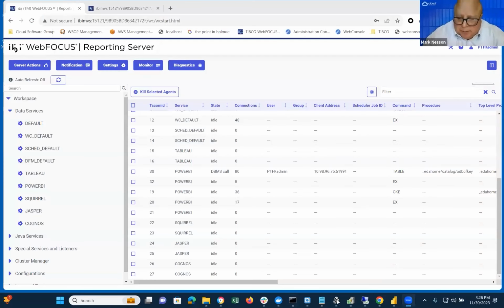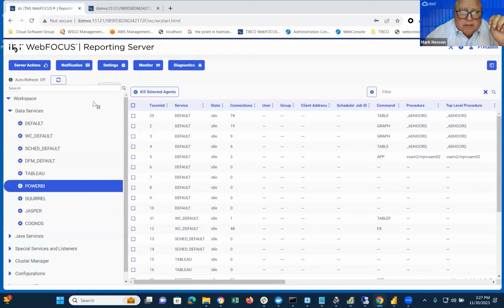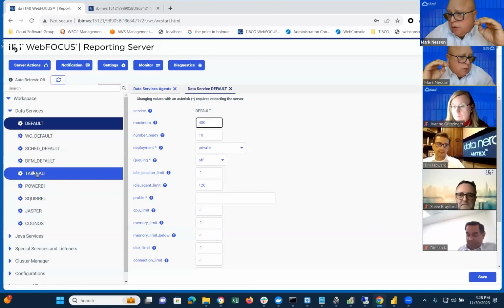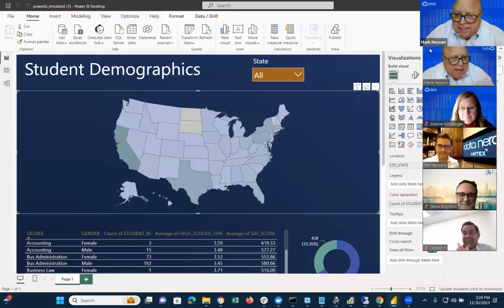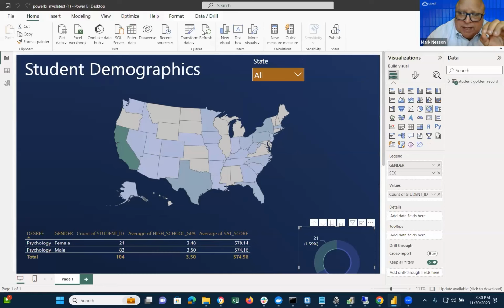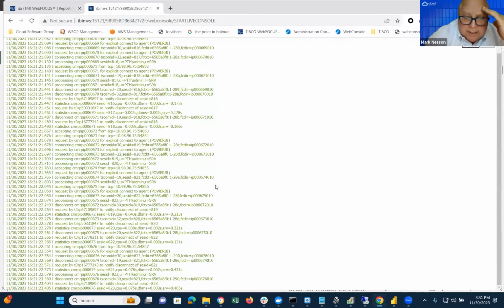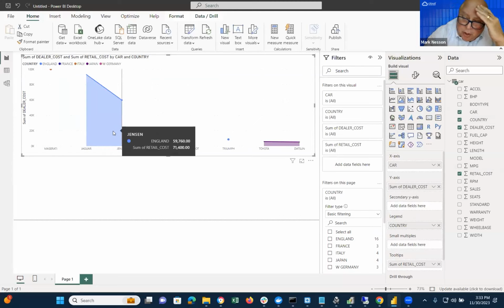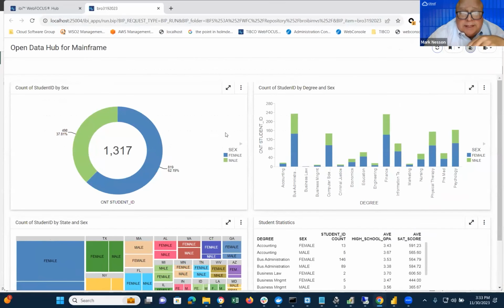Open Data Hub for Mainframe -Live Demo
Unlock real-time access to your Mainframe data in an unprecedented way. On November 30, 2023, experts from AmtexBI and ibi - Tim Howard, Steve Brayford, Mark Nesson, & Dinesh K delved into our exclusive webinar, "Open Data Hub for Mainframe." Explore the recorded sessions to grasp how the Open Data Hub for Mainframe seamlessly integrates the robustness and security of IBM Z with the contemporary BI revolution. The recordings include a live demo, a step-by-step walkthrough, and expert tips to enhance your understanding.